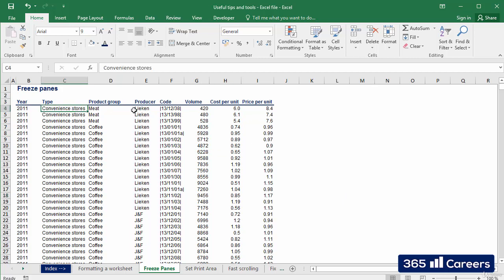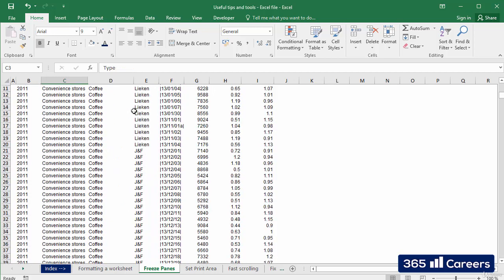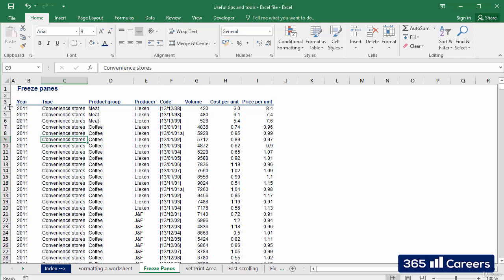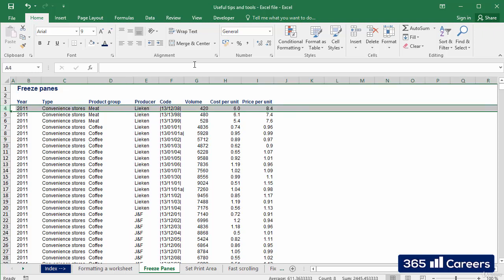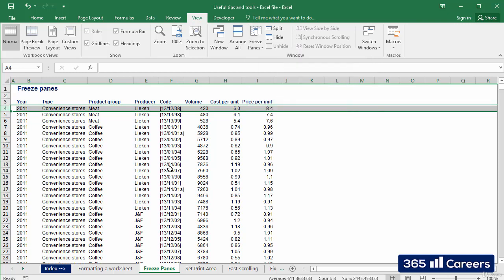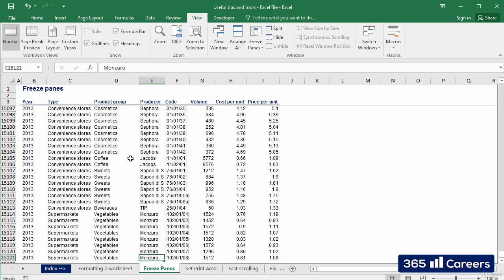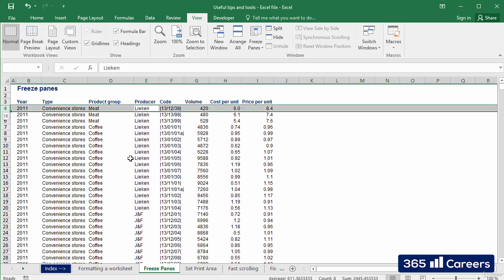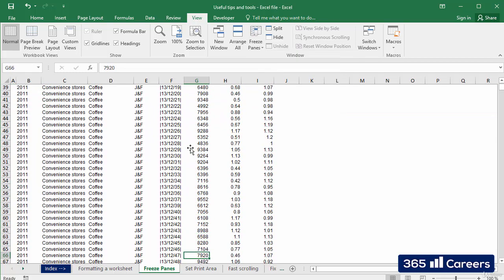Using Excel's Freeze Panes to Handle Large Datasets